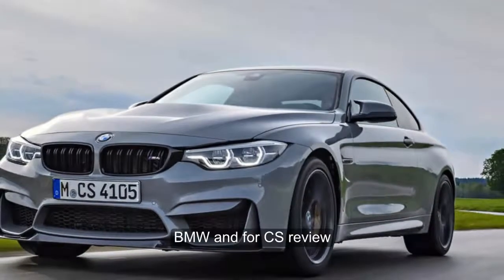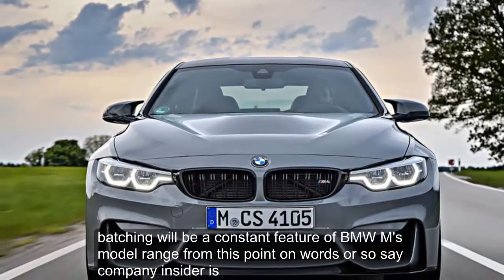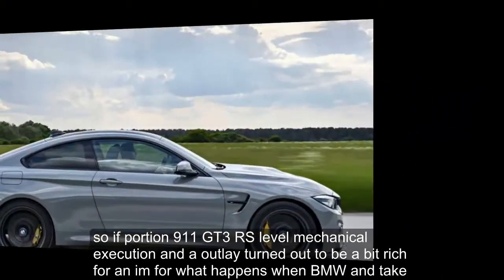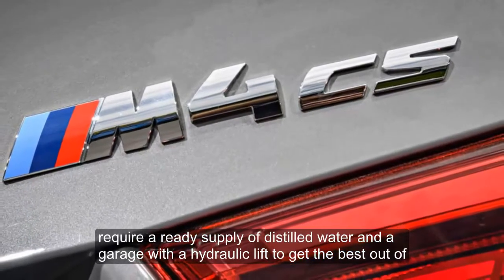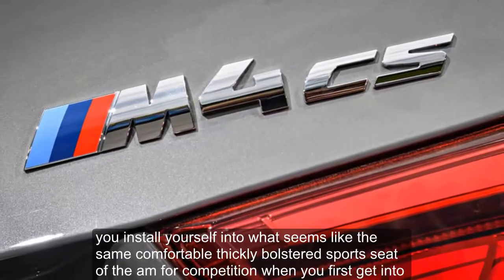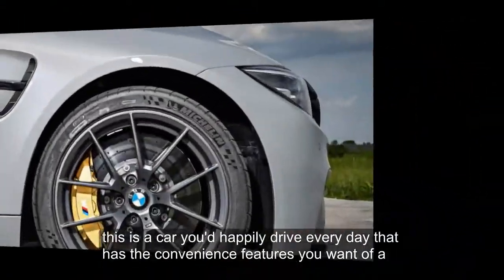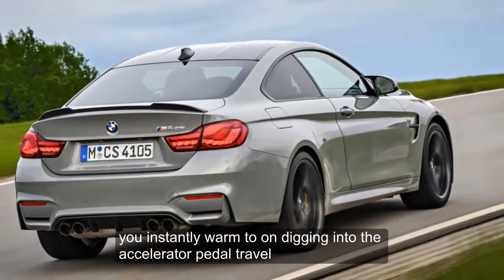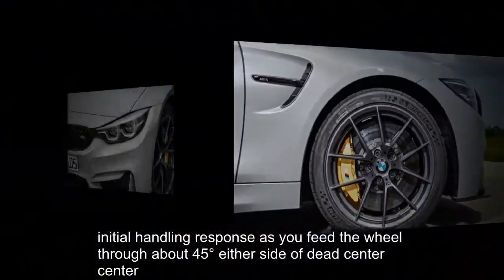BMW M4 CS review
The BMW M4 CS is the BMW Motorsport Division’s definitive take on the performance 4 Series Coupe. Maybe. And if so, only at the fifth time of asking if we include the late ‘DTM Champion Edition’ in the list of M4s we’ve been treated to already. Well, it’s no more cynical than Porsche’s profiteering with the ‘991’-generation 911 GT3, is it? Where desirable performance derivatives are concerned, it seems anything goes.